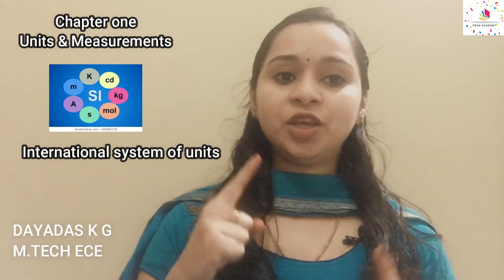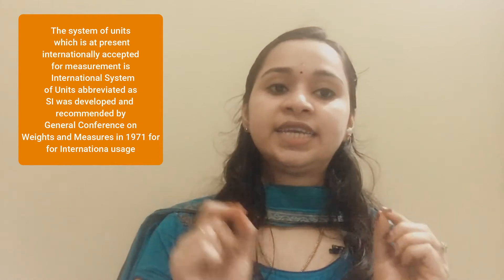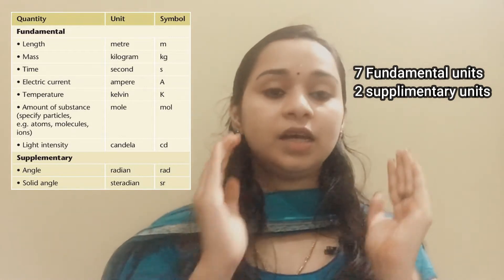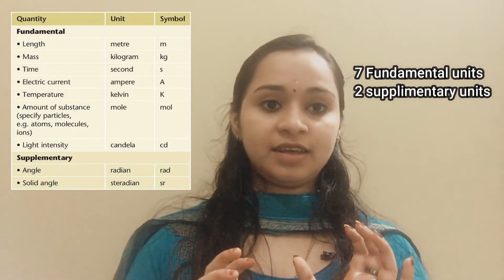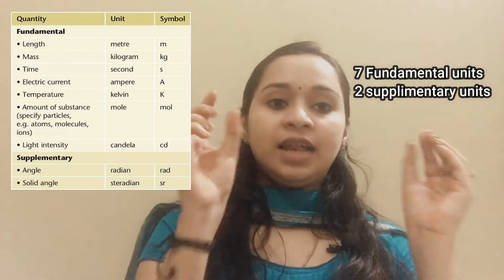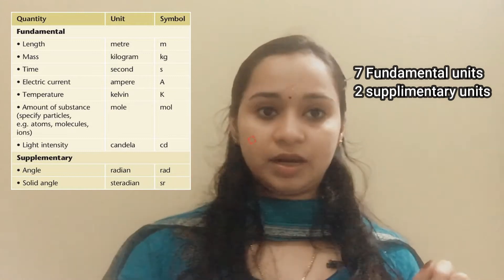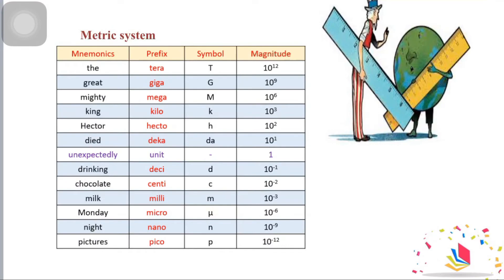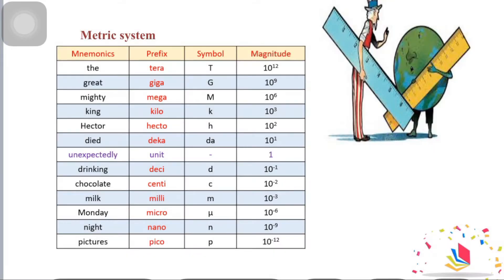Plus One Physics| Units & Measurements-2|SI units|JEE| NEET|CBSE|NCERT|SCERT|Malayalam|psc science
In this video the second unit of plus one physics that is the units and measurements are discussed. The topics covered in this video are Base units, International system of units, prefixes and also the related questions from these topics.
This video is prepared based on the recent NCERT syllabus. It is common for both SCERT and CBSE students.